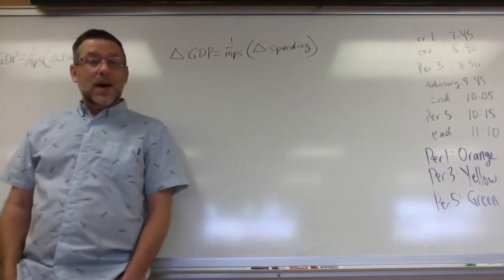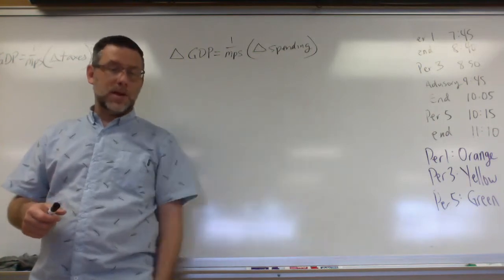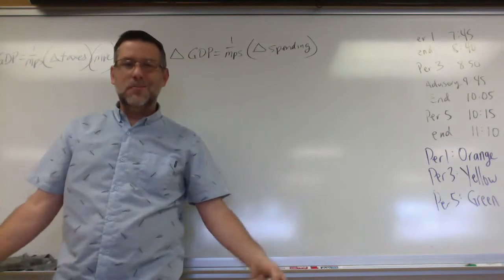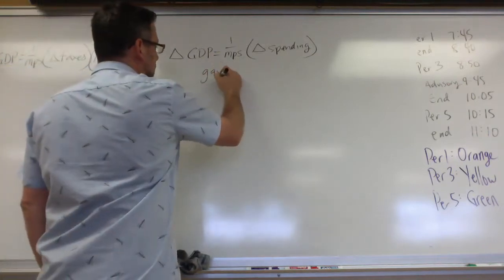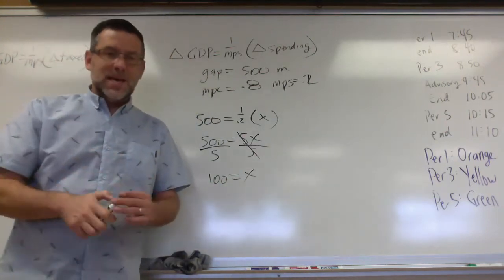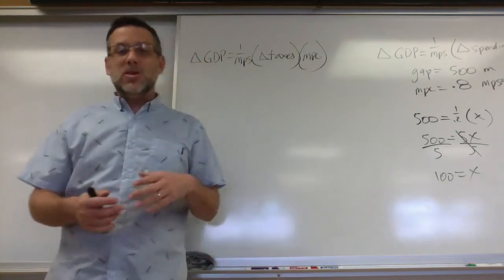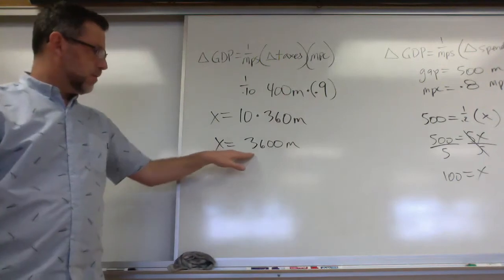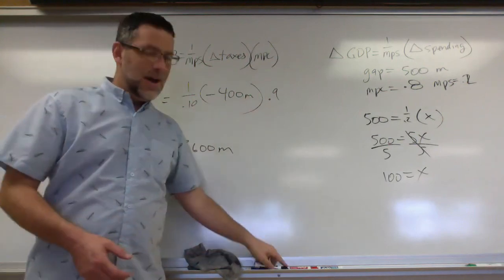Macroeconomics: Spending (Simple) Multiplier & Tax Multiplier (AD/AS, Keynesian Policy, Stimulus)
In this video Mr Tweet goes over goes over the spending and tax multipliers. When there is new spending introduced into an economy, that spending can set off a chain reaction of more spending. When they government is looking to change its spending it is important to look at the overall effect of a change. The spending, or simple multiplier, allows us to calculate the total change to all spending (a.k.a. Real GDP or AD) based on the average percent of money that is spent (MPC) versus saved (MPS) in an economy. The multiplier (1 / MPS) is based on the rate at which spending decays in the economy. When there is a change to tax policy there is also ripple effect, but the effect is smaller because only the portion of the tax cut that actually gets spent by consumers (tax cut times MPC) is the amount that multiplies through the economy.

Formulas with this section:

MPS = (amount of new money that people save) / (the total amount of new money that people get)

MPC = (amount of new money that people consume) / (the total amount of new money that people get)

MPC + MPS = 1

simple multiplier = 1 / MPS

Change in AD due to spending change =
(multiplier) * (amount of new spending by the government or another entity)

Change in AD due to tax change =
(multiplier) * (amount of tax cut or increase by the government) * (MPC)